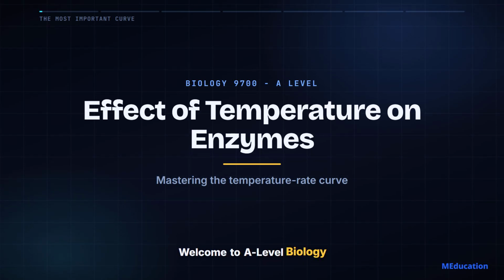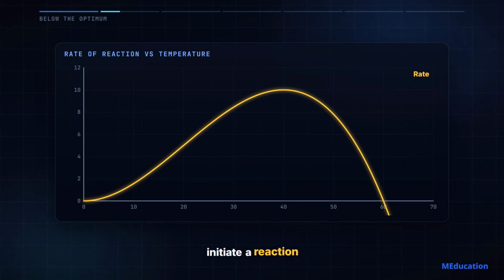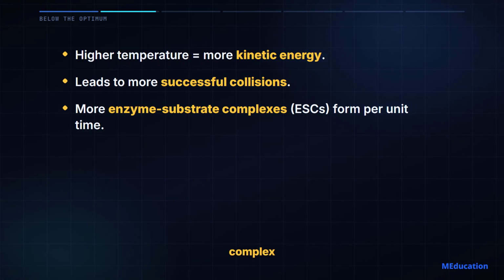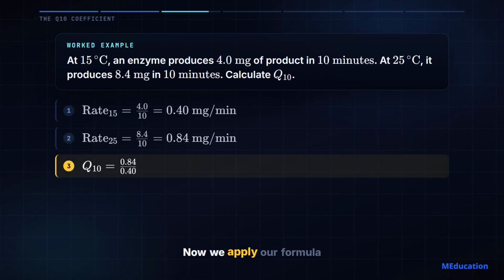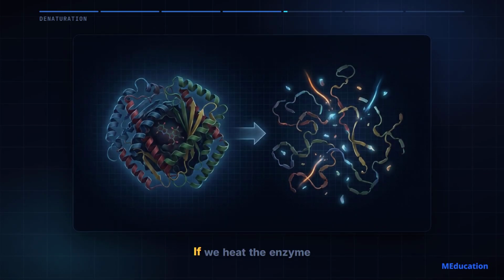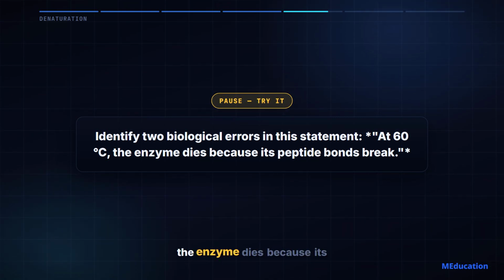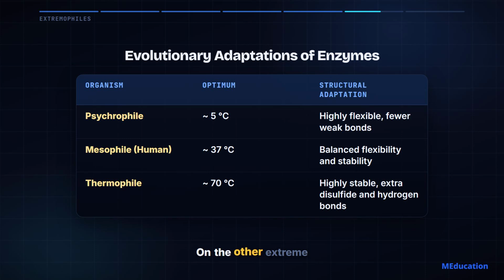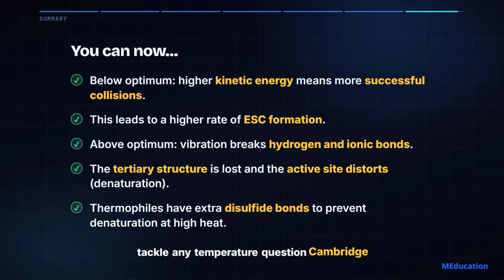Effect of Temperature on Enzymes | A Level Biology Topic | Cambridge 9700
Effect of Temperature on Enzymes — a full A Level Biology lesson. In this video: The Most Important Curve, Below the Optimum, The Q10 Coefficient, Peak Activity, Denaturation, Extremophiles, Summary.